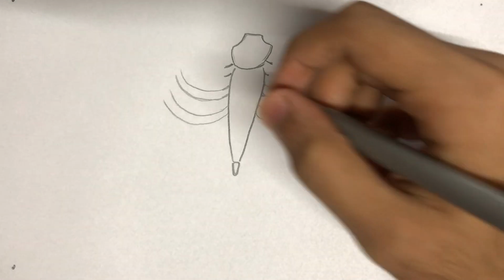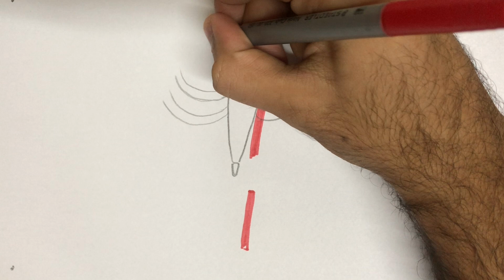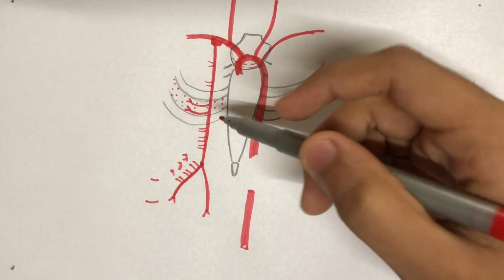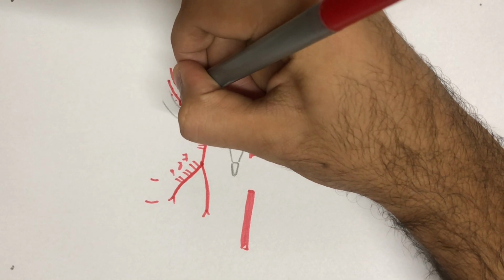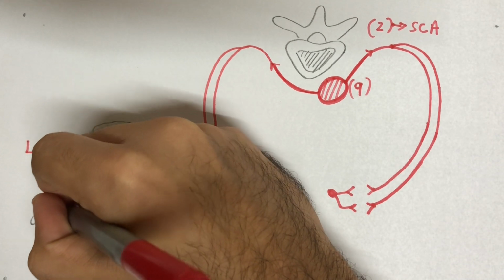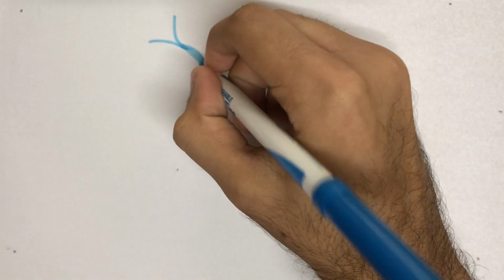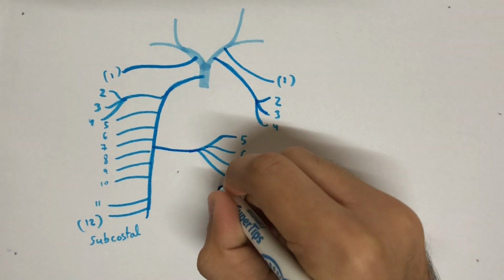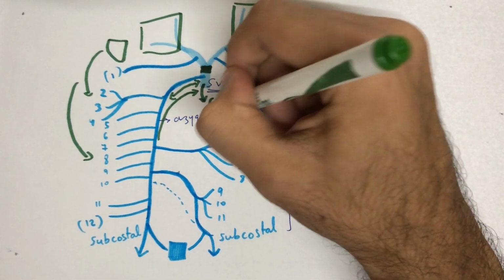Blood supply of thoracic wall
The thoracic wall is composed of ribs and the intercostal spaces...
They consists of anterior intercostal arteries and posterior intercostal arteries.
Intercostal veins are having unique and peculiar course for draining into the SVC.